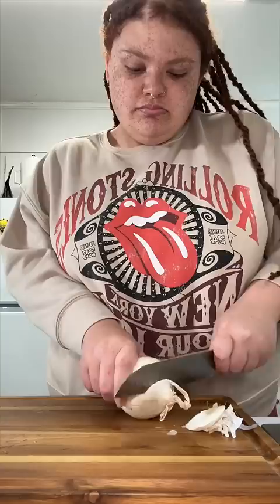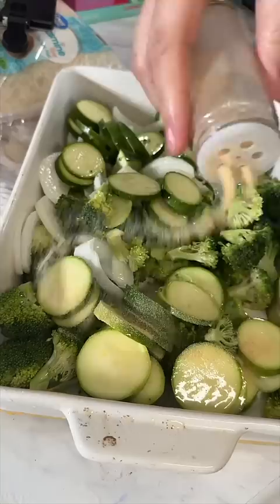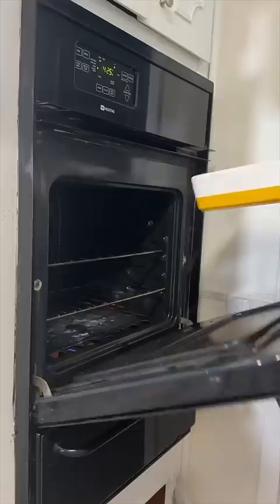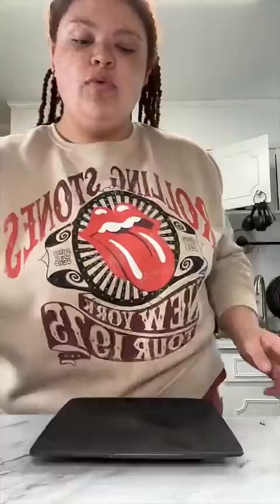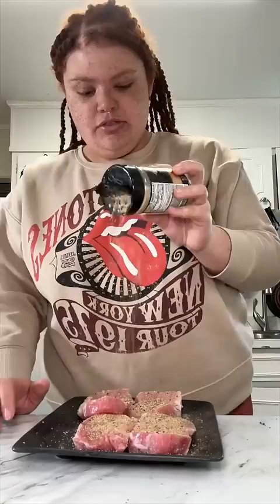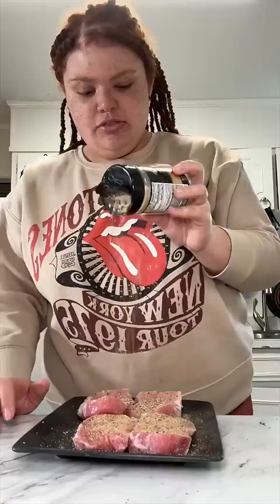meal prep with me!!! easy HEALTHY meal for lunch!